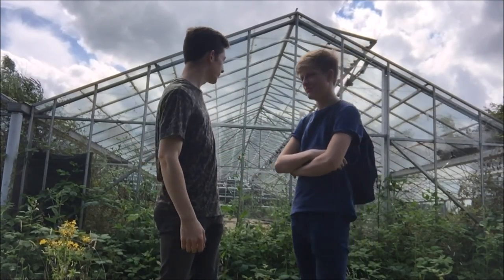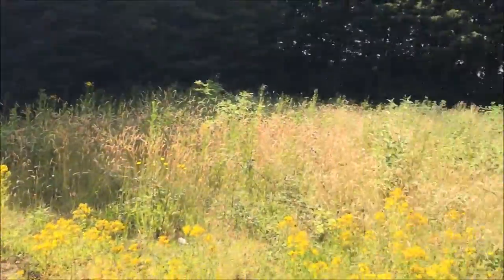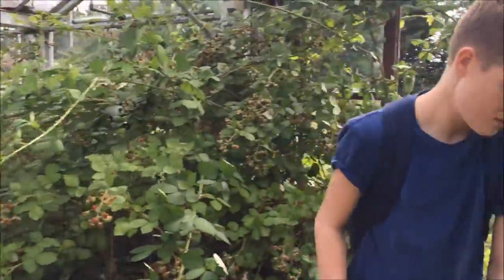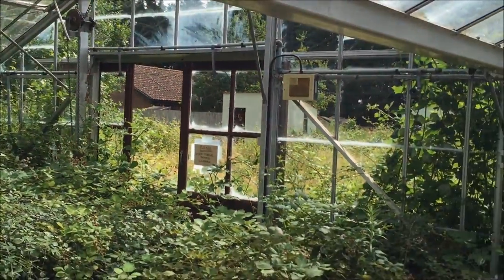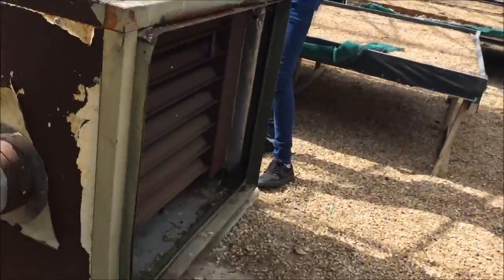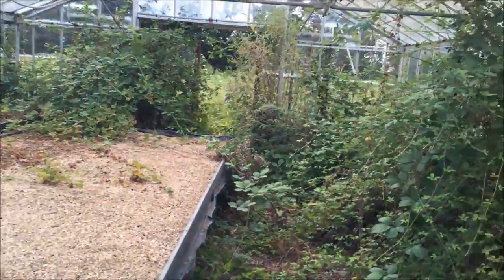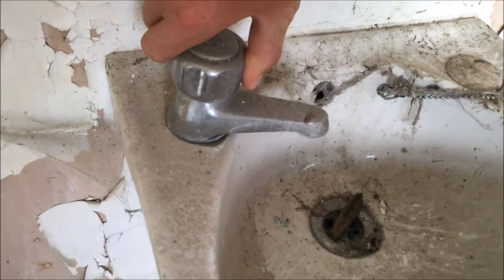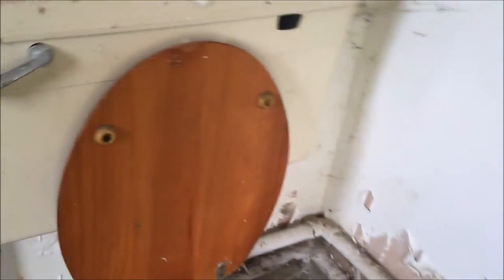abandoned garden centre (Got chased out by wild dog)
In this video we visit an abandoned Garden centre, Make sure you keep watching till the end because we got chased out my a wild dog !
We both had a lot off fun making this video and hope you guys enjoy it as much as we did making it.